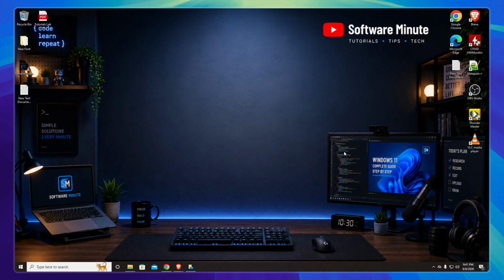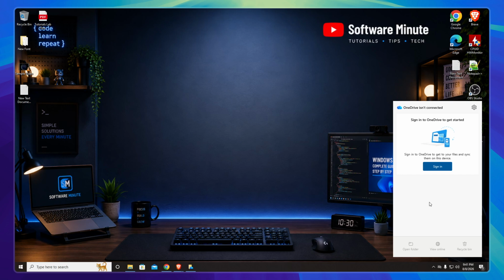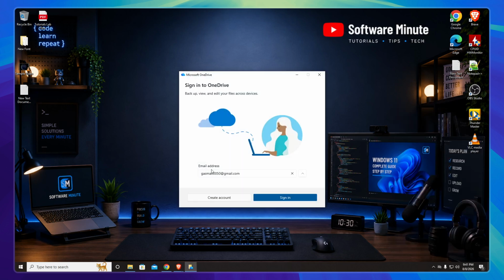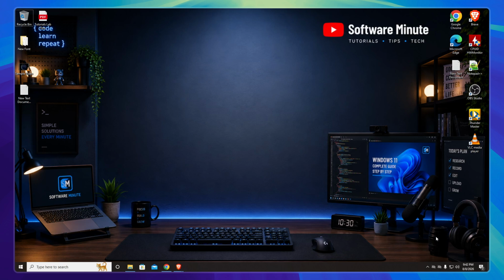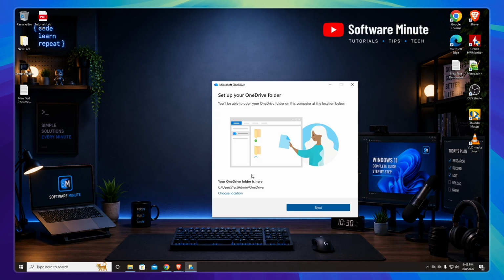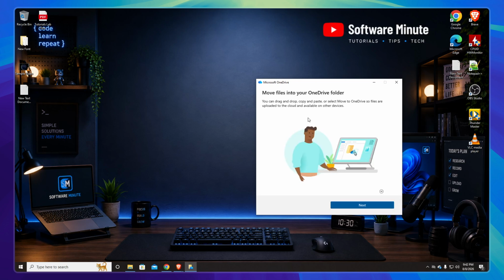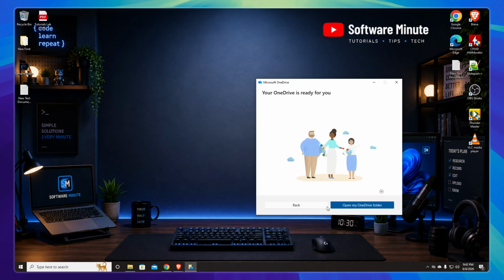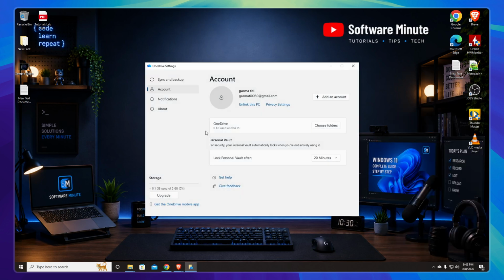How To Login To Your OneDrive Account In Microsoft 365 Online From A Computer | Tutorial 2026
By the end of this video, you’ll know how to login OneDrive account Microsoft 365, sign in to OneDrive online computer, access OneDrive in Microsoft 365 web, open OneDrive from a browser, connect to OneDrive Microsoft 365 portal, login to personal OneDrive account, Microsoft 365 OneDrive sign in steps, using OneDrive online on desktop, tutorial login OneDrive Microsoft 365, access your OneDrive files online, setup OneDrive login on computer, get into OneDrive web interface